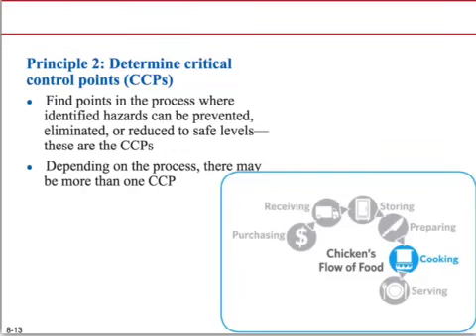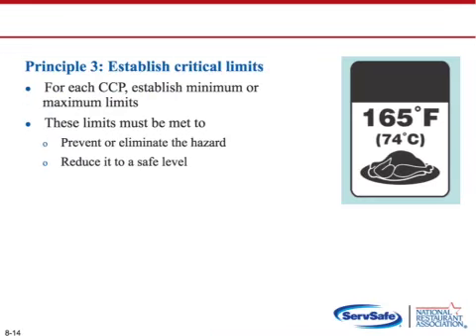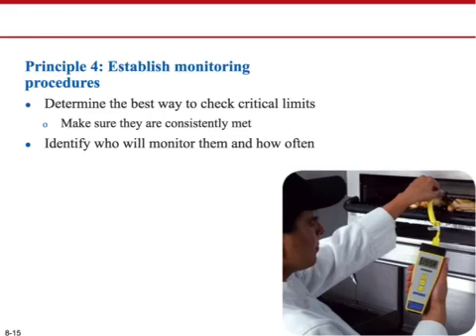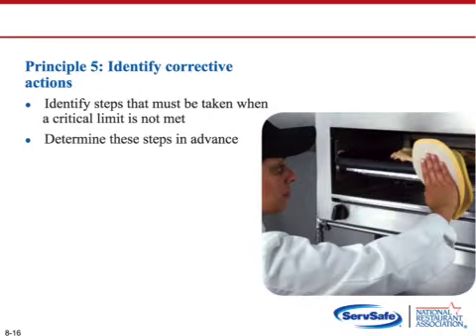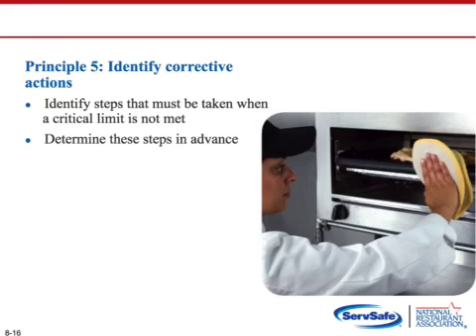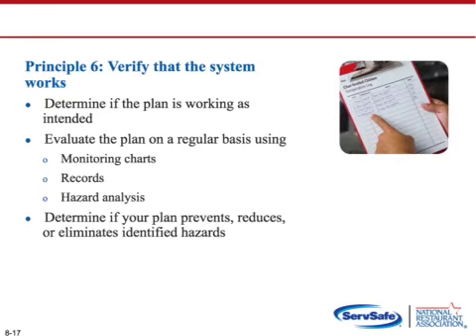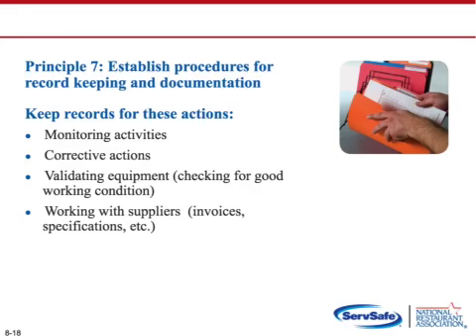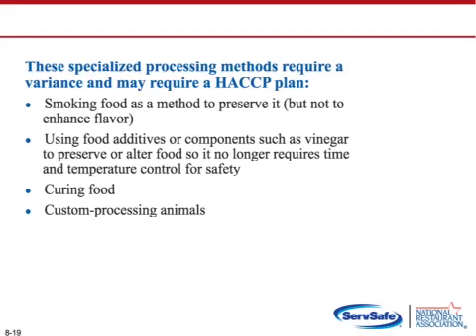ServSafe Ch 8 HACCP Part 2